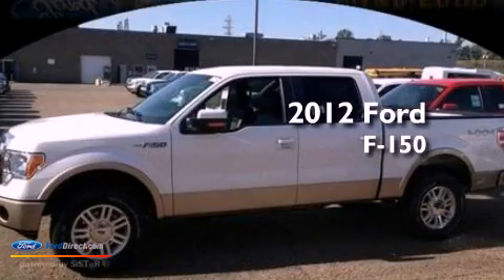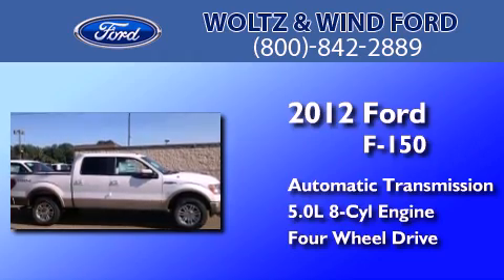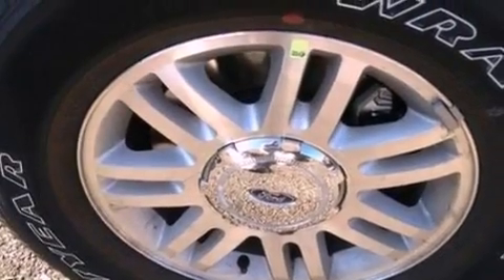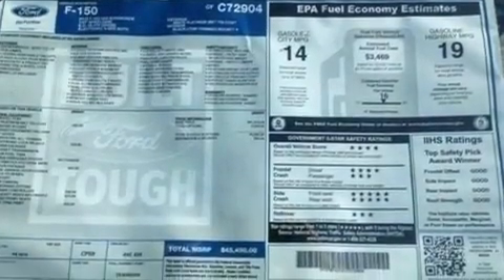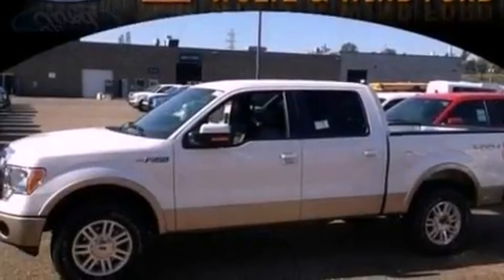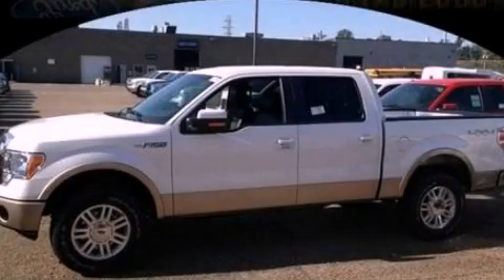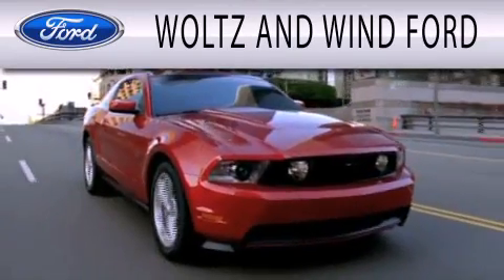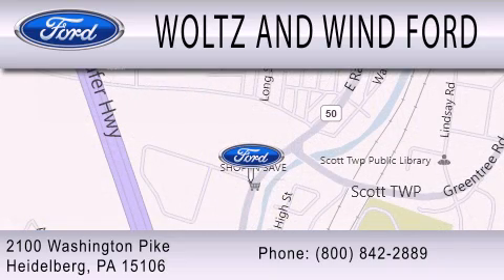2012 Ford F-150 Heidelberg PA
Year : 2012
 Make : Ford
 Model : F-150
 Engine : 5.0L V8 32V MPFI DOHC FLEXIBLE FUEL
 Trans . : 6-SPEED AUTOMATIC

 Stock : 0TR21059